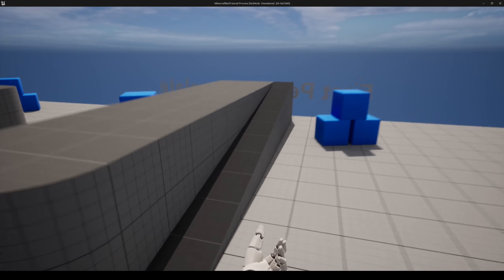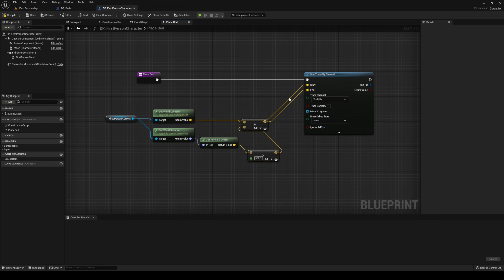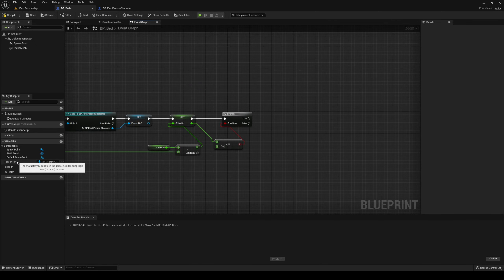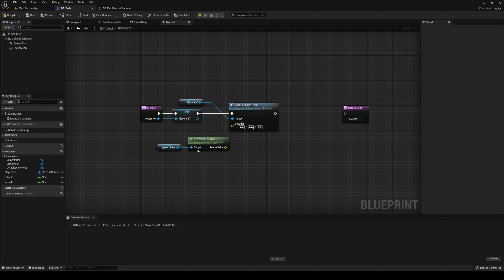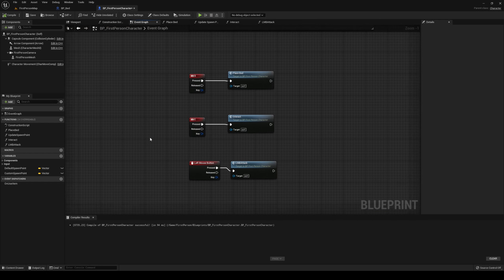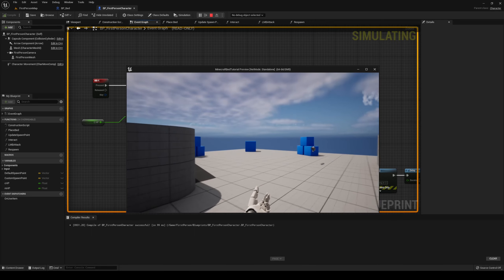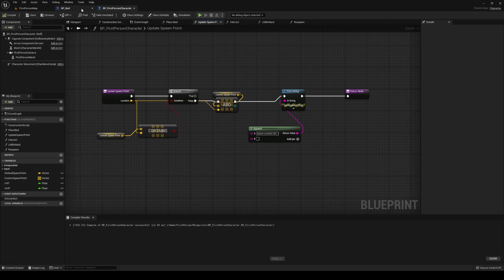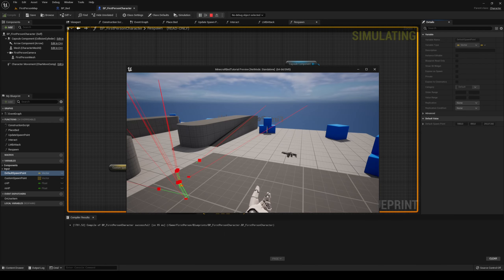[UE5 - BP] Minecraft Bed Spawns !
Just a quick little setup of how i remembered minecraft beds to behave like. If you have any questions, let me know down below! :)